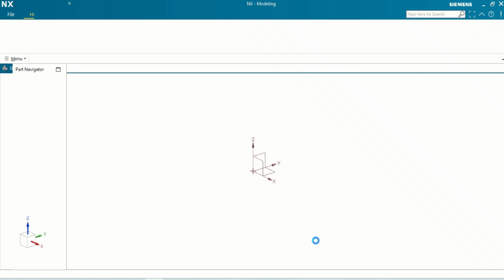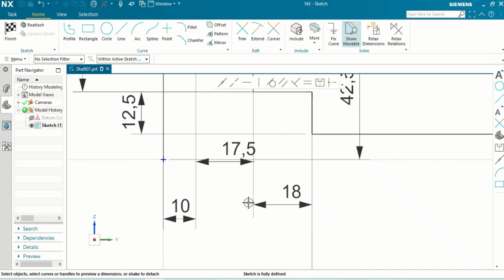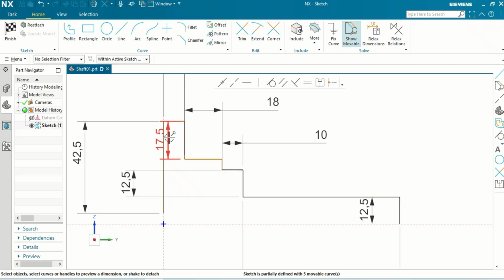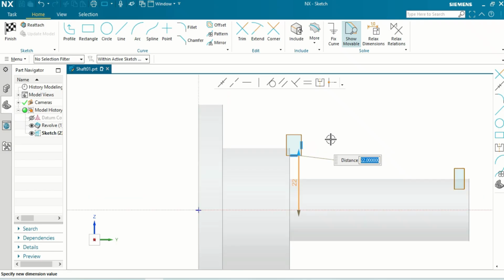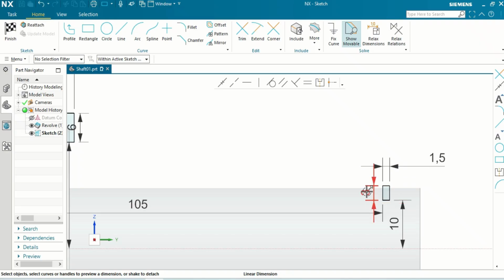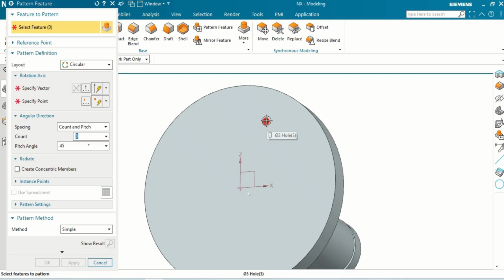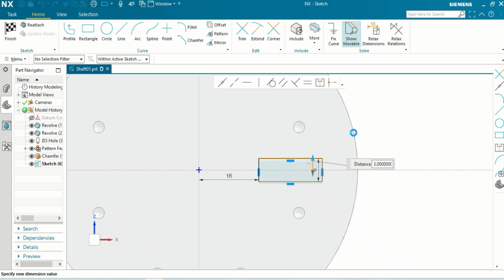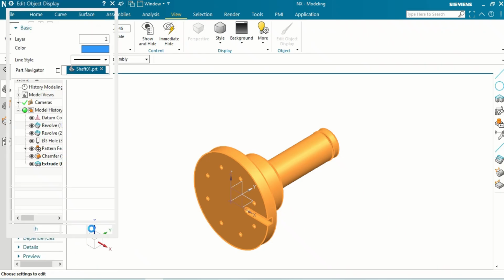3D Part Modeling Shaft with Functional Features using NX CAD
Unlock the power of Siemens NX CAD with this step-by-step tutorial on 3D part modeling of a shaft with functional features. In this video, you’ll learn how to design a shaft from scratch, apply essential modeling techniques, and integrate functional features such as keyways, grooves, and tolerances.

Creating a shaft base geometry

Adding functional features (keyways, grooves, chamfers, holes)

Best practices for parametric modeling in NX CAD

PART II - Applying tolerances and constraints